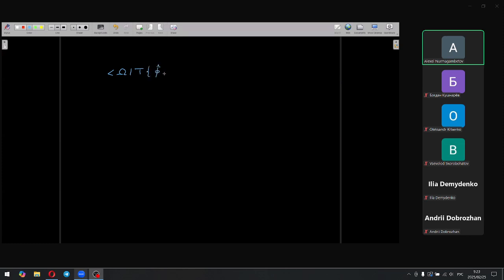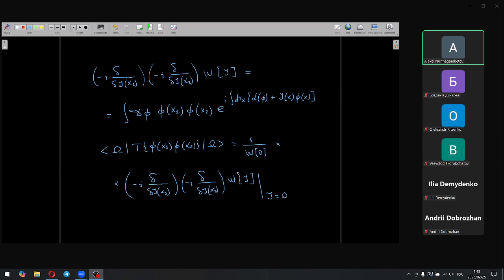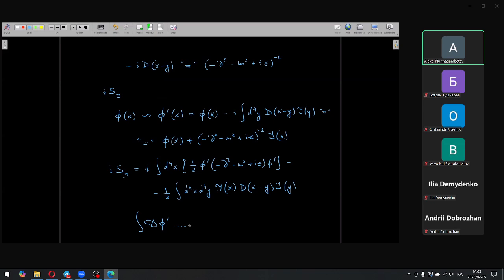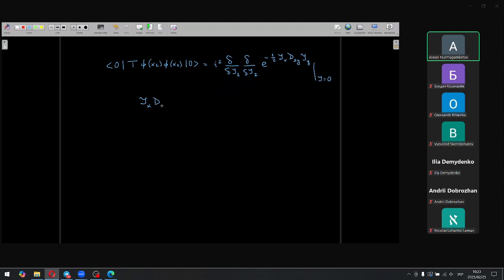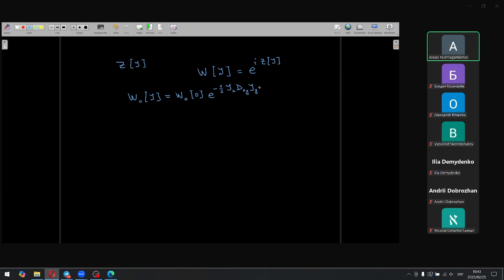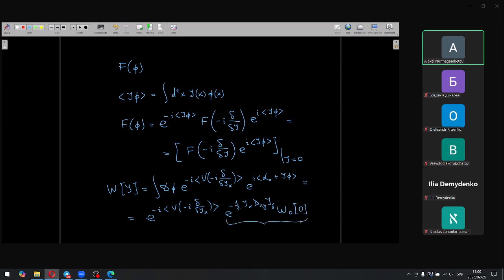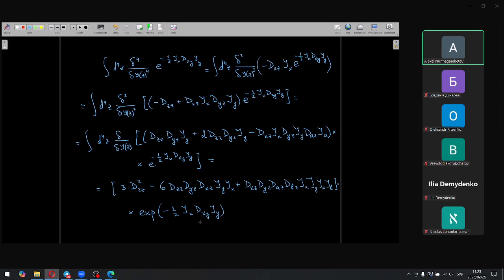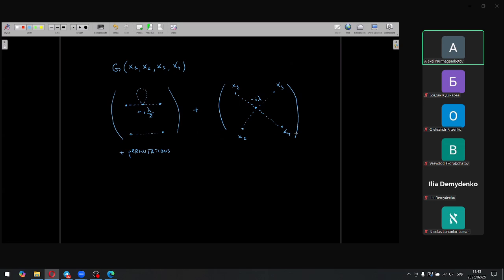QFT 2, lecture 3 (02/25/2025)